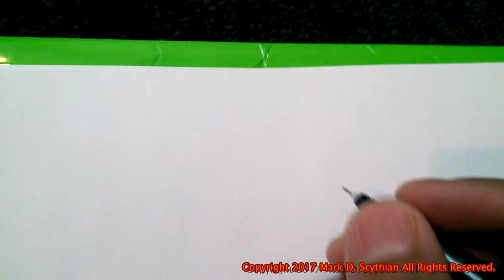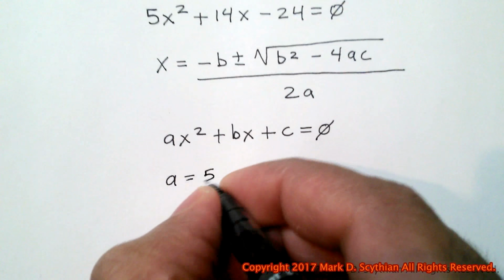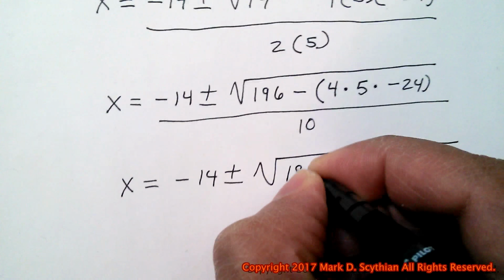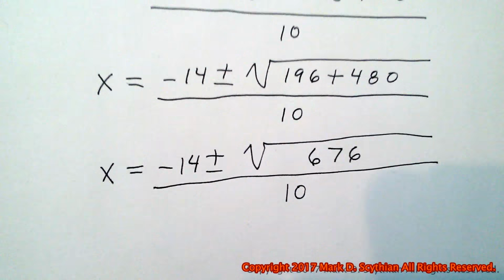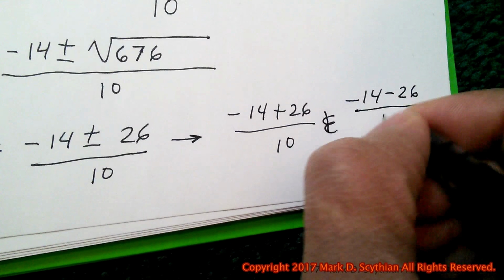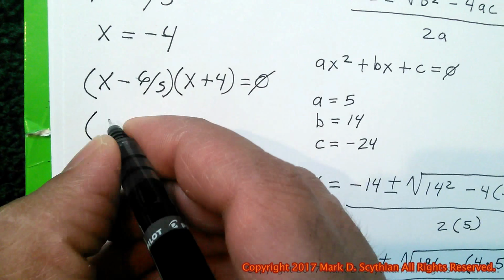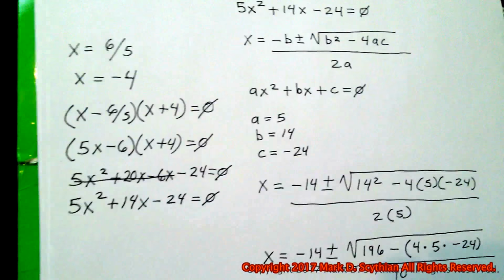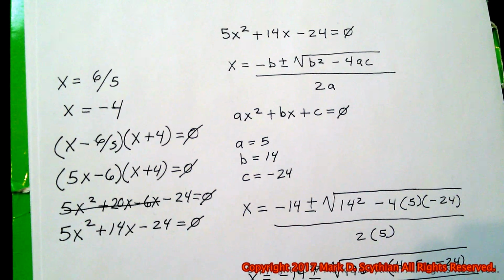How To Factor Quadratic Equations Using The Quadratic Formula.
Instructions on how to factor Quadratic Equations using the Quadratic Formula and how to determine when non-factors apply due to negative square roots (imaginary numbers).